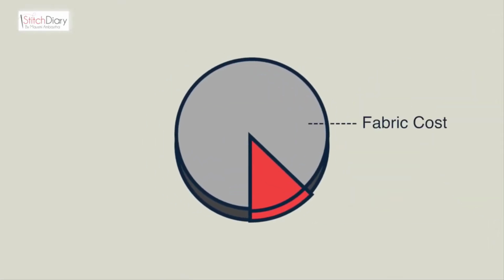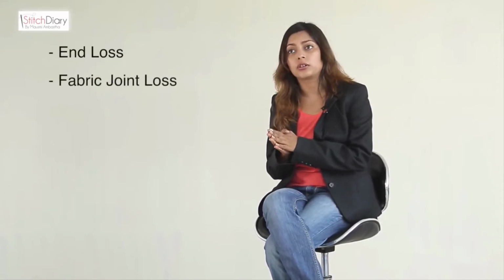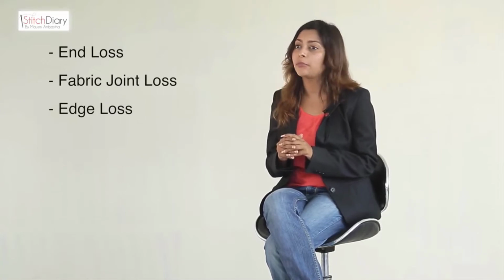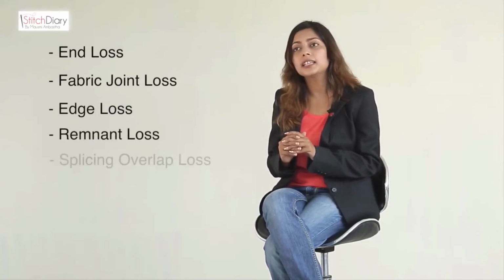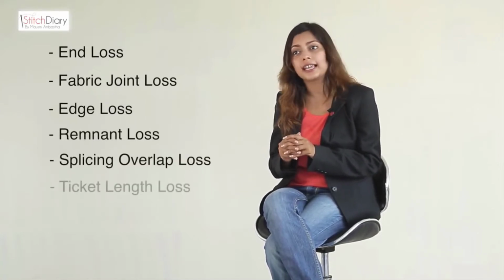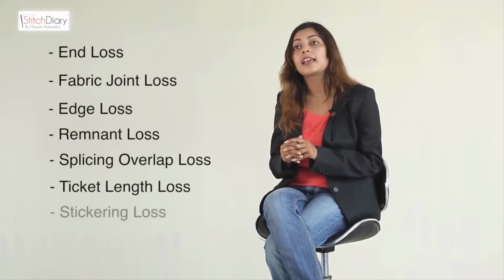8 types of fabric losses of the garments cutting section Faces Today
Fabric is the core of apparel manufacturing making up to 70% of the total cost of the garment. Several studies have been carried out with the aim to reduce fabric wastage in the production process. In order to eliminate this fabric waste, it is essential to first identify the different types of wastes, secondly, segregate them into essential and non-essential and then finally, develop ways to minimise or eliminate the wastes.